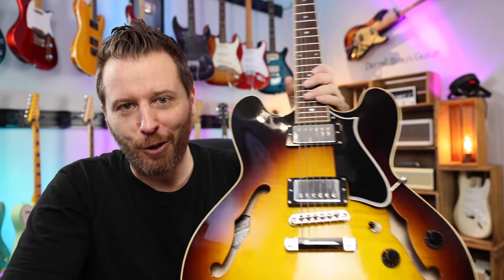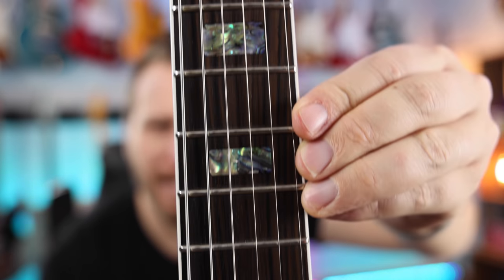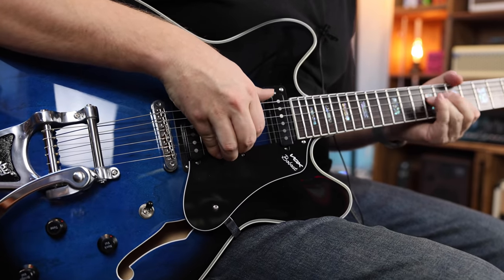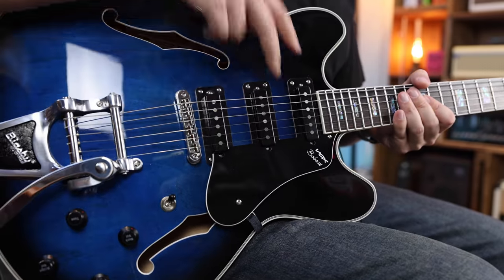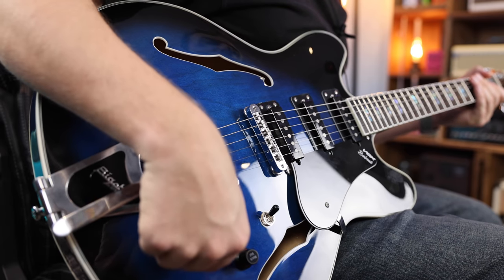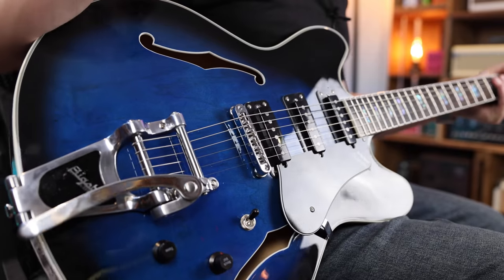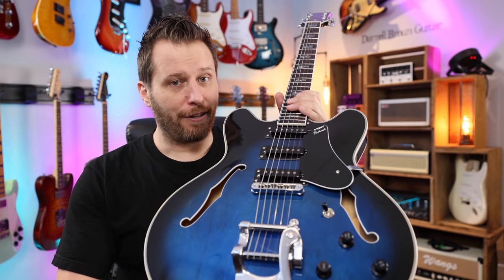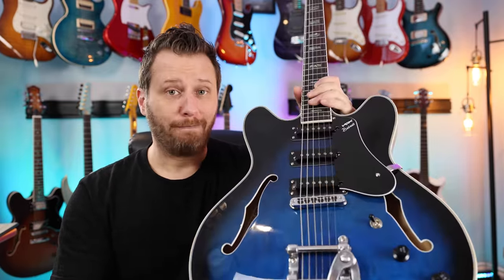Vox Bobcat! - A Hollowbody Guitar With TONES Like No Other!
Ever wonder what single coil pickups in a hollow body guitar sound like? Today let's find out!

TAB STORE:
Songs, Lesson Worksheets, and Guitar Techniques!